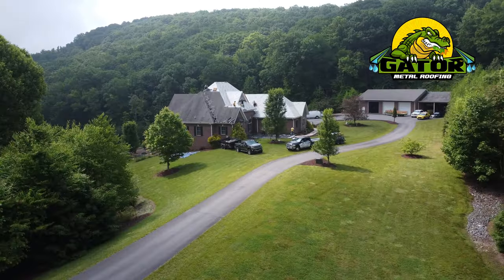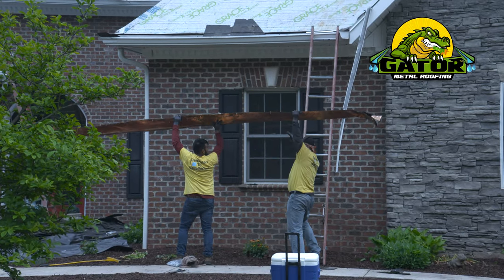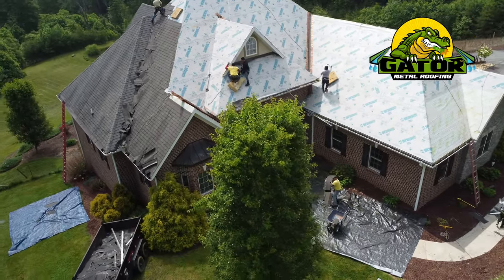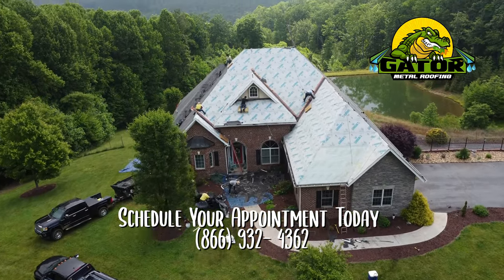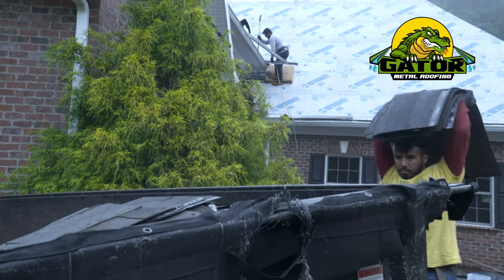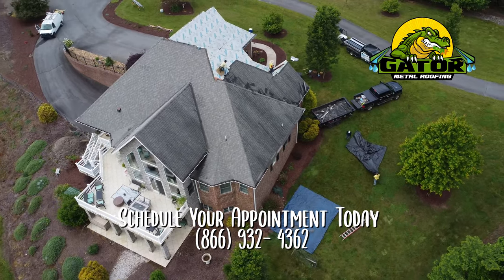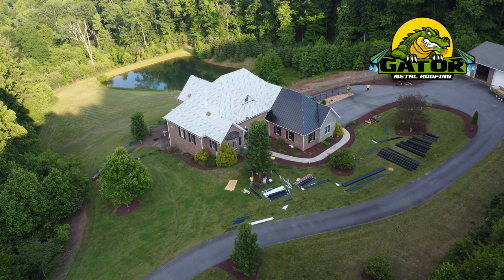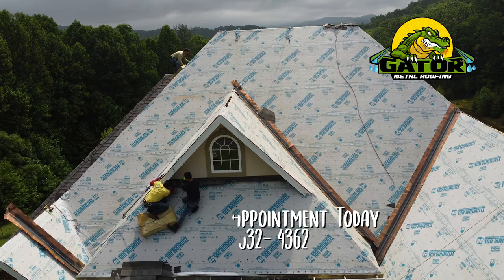How to Install a Standing Seam Metal Roof in 2023 | Elite Series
In Today's video, Travis, our installation manager shows you how we install an Elite Series Standing seam Gator metal roof with unparalleled weathertight warranty details. If you're looking for a roofing solution that boosts your home's curb appeal, lowers your energy bill by 40%, and protects your home from the toughest storms stay tuned and subscribe to our channel!

Here at Gator Metal Roofing, we understand the importance of a flawless installation when it comes to standing seam metal roofs. Thats why we've broken down our step-by-step process of installing a remarkable beautiful premium standing seam metal roof.
Gator Metal Roofing offers high-quality, affordable, energy-efficient Metal Roofing systems all over North Carolina. book your free estimate on our

Topics Covered:
Meet Travis, Installation Manager 00:00
Roof Inspection 00:20
Standing Seam process 00:31
Metal Roof Straitions 01:14
Metal Roofing and Solar Panels 01:45
Roof Size and Style 03:00
Elite Series Standing Seam Team 03:35

Upgrade to our eco-friendly, energy-efficient, hurricane wind resistant Metal Roofs and you can save up to 40% on your energy bill every month!

See All 18 beautiful fade-proof colors on a house like yours with our state-of-the-art color visualizer

black Metal roofs, tan Metal roofs, red metal roofs green metal roofs, gray Metal roofs and blue metal roofs and more colors available check out our gallery here:

We are the #1 trusted roofing company in NC. We have over 25 years of experience and over 100 5 star Google and Facebook reviews!

Not sure if a Metal Roof is right for you?